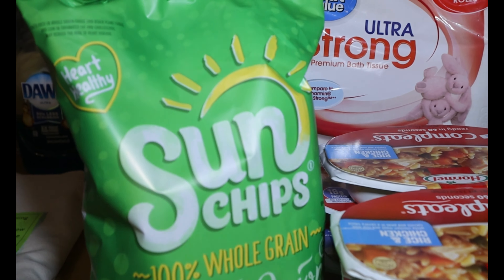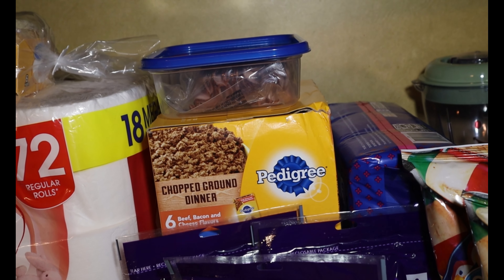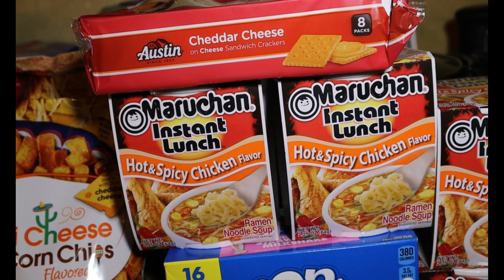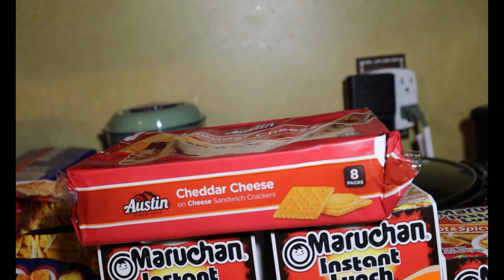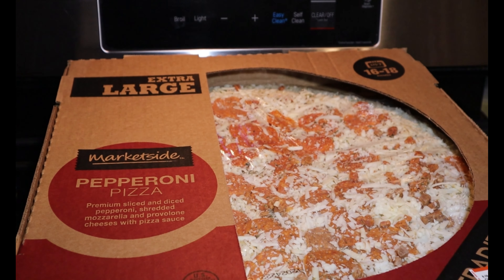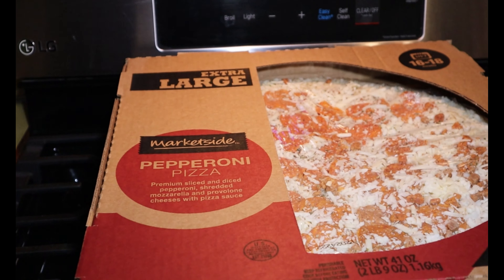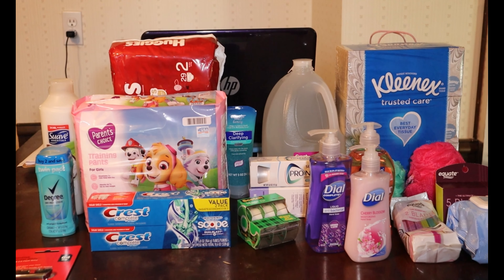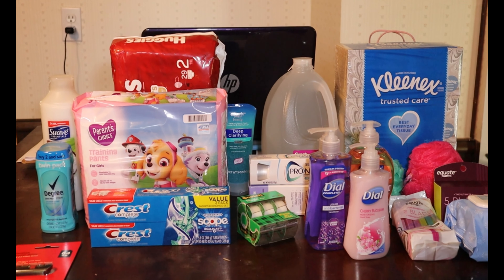Grocery Haul For A Family Of 12! (2020)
Curious how we shop for a family of 12? See our grocery haul! Find out what stores we shop at, how often we shop and how we make it work with such a large family. Get a glimpse at what we purchase and some of the food we make.